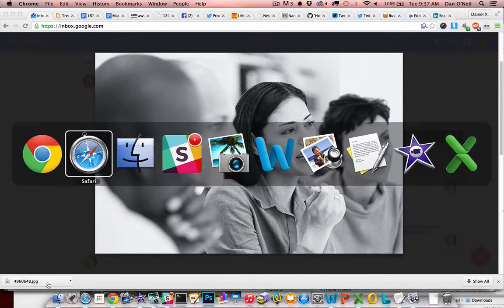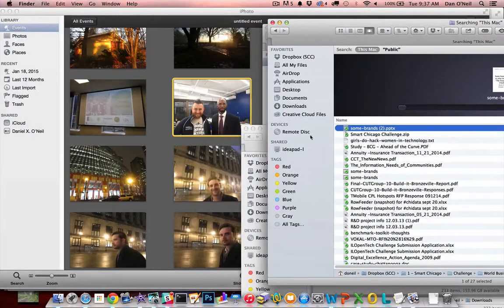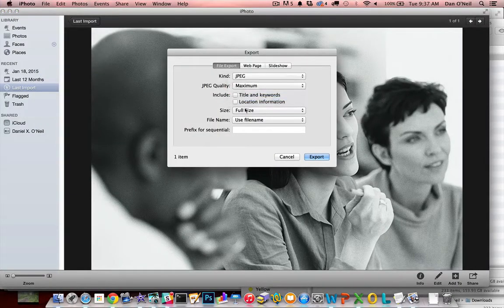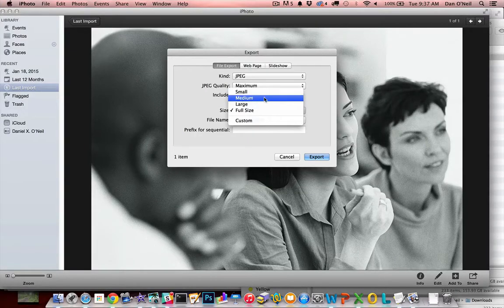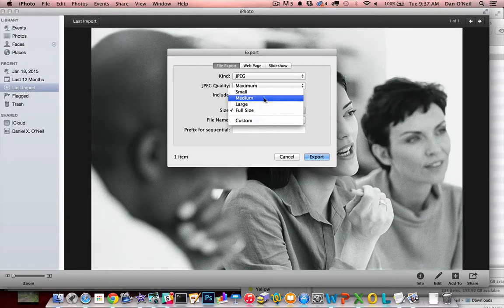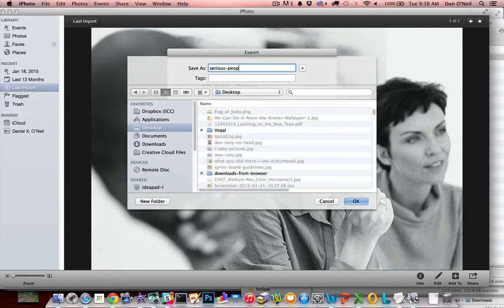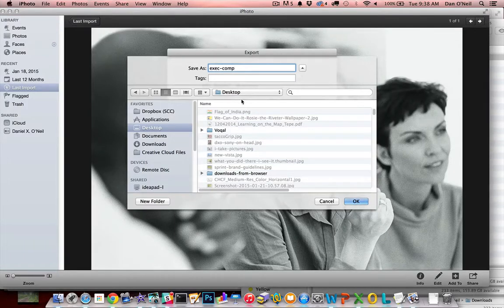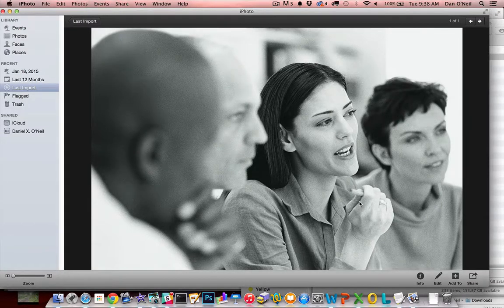How to make images smaller on Mac using iPhoto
Sometimes we need images in a smaller format, often because of file size restrictions or the way that some sites handle very large images by default. This is how you can easily export smaller size images using iPhoto.